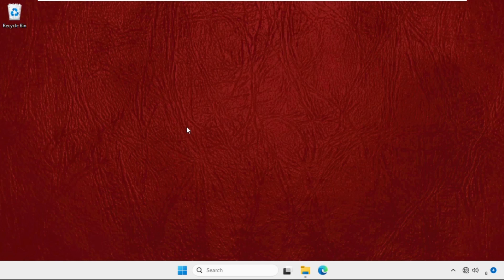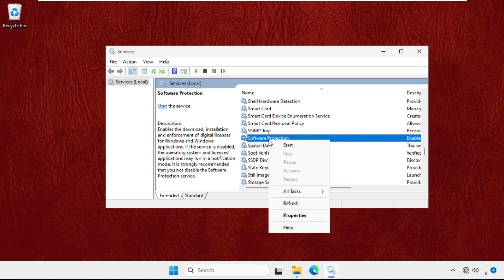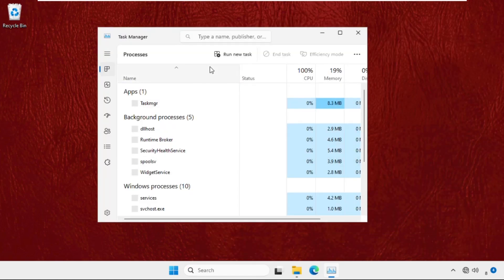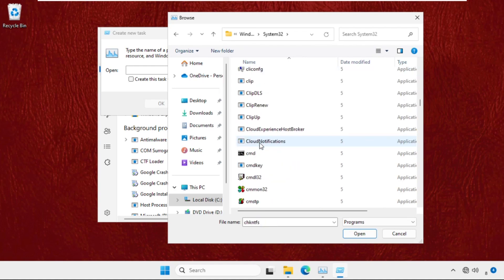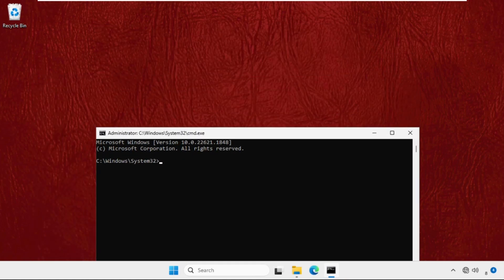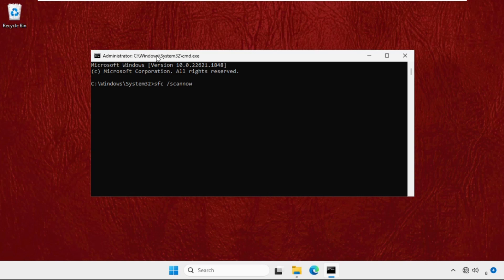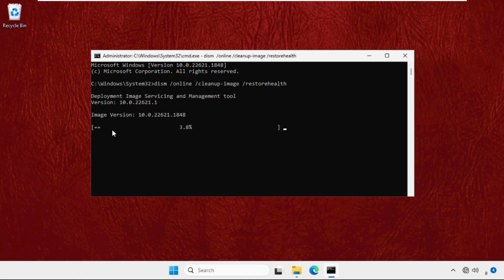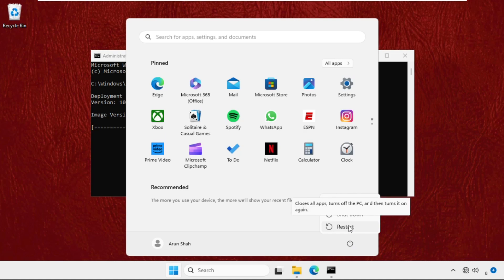How to Fix Error Code 0xc004f074 Windows 11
This video will show you How to Fix Error Code 0xc004f074 Windows 11
The emergence of the Error Code 0xc004f074 on Windows 11 systems can be attributed to a range of underlying issues, primarily centered around activation problems. This error code typically arises when there are difficulties in validating the authenticity of the operating system's license key. Potential causes could include server communication errors during activation attempts, incorrect or incompatible product keys being entered, or conflicts arising from hardware changes in the system. Additionally, issues related to Microsoft's activation servers or incomplete updates might contribute to this error's occurrence.
So, lets learn How to Fix Error Code 0xc004f074 Windows 11